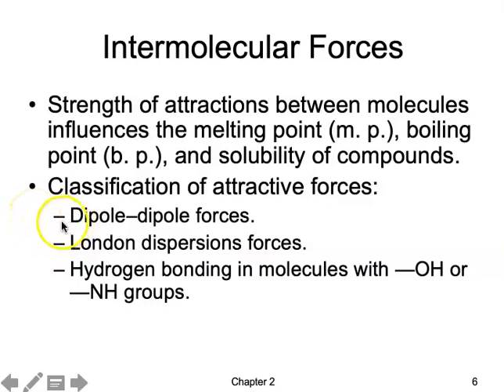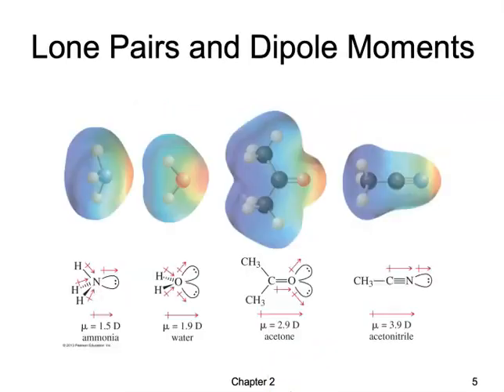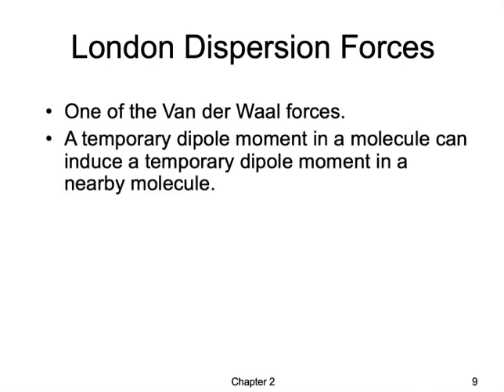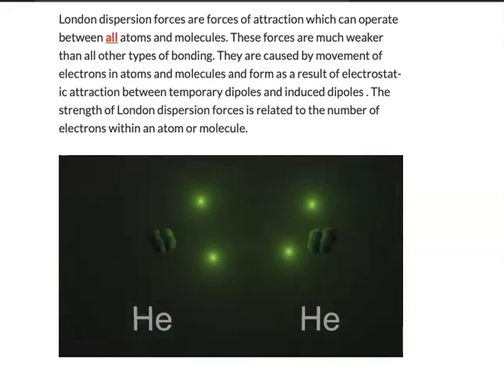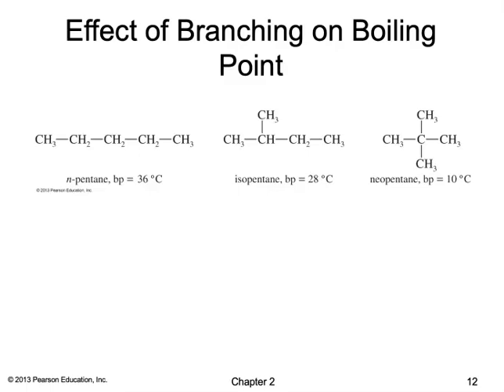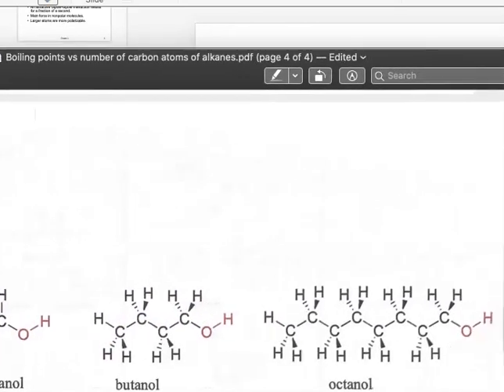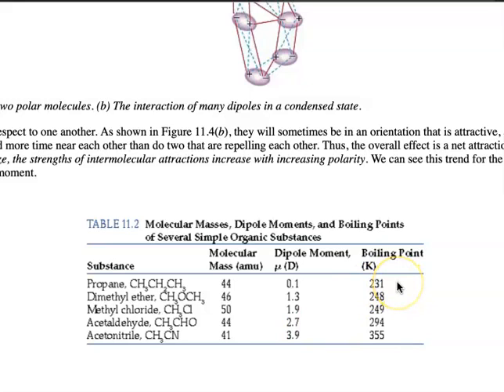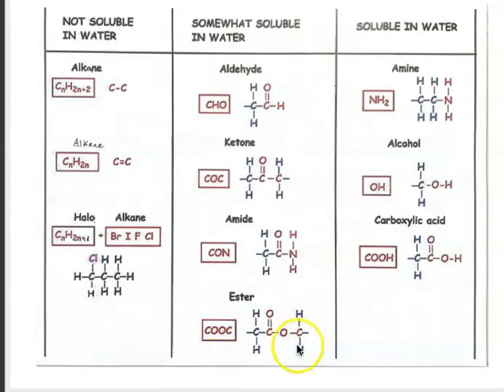Effects of IM forces on boiling points and solubilities of organics